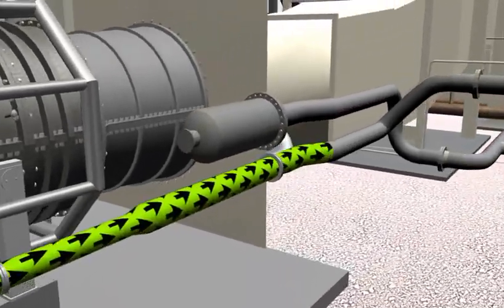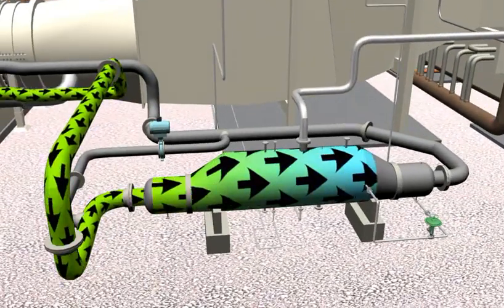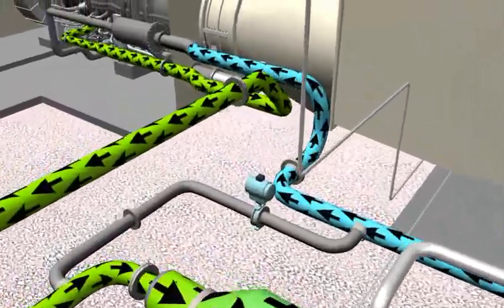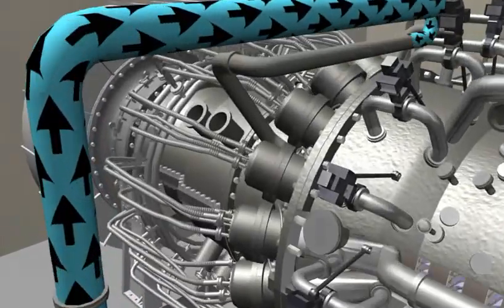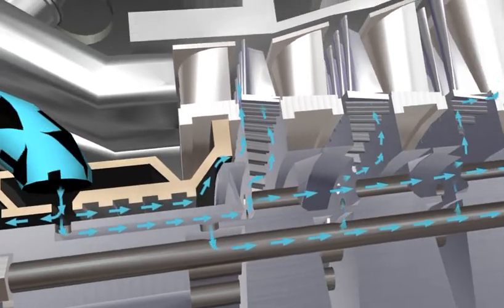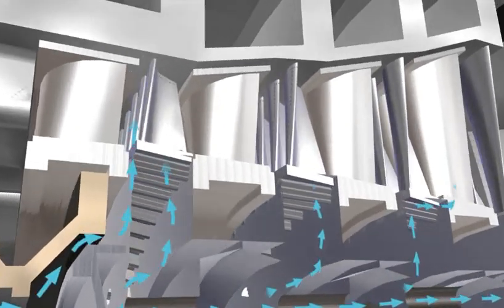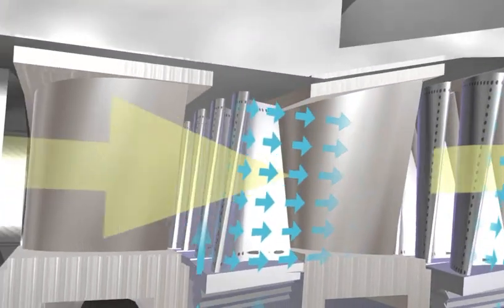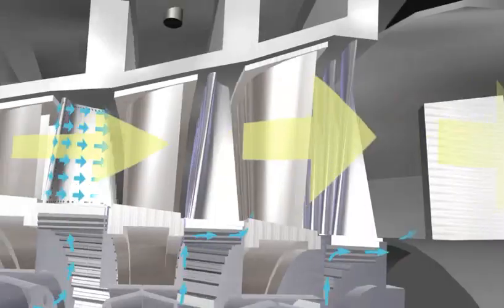#7 Rotor Air Cooling System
Rotor Air Cooling System in a Gas Turbine
The rotor air cooling system is a critical component in many modern gas turbines, especially those operating at high temperatures and pressures. It is designed to cool the turbine rotor, which is the rotating component that converts the energy of the hot gases into mechanical work.

Key Functions of the Rotor Air Cooling System:

Temperature Reduction: The system extracts heat from the turbine rotor, reducing its temperature and preventing excessive thermal stress.
Component Life Extension: By maintaining lower temperatures, the rotor air cooling system helps to extend the life of the turbine rotor and other components.
Performance Improvement: Cooler rotor temperatures can improve engine performance and efficiency.
Thermal Stress Reduction: Reducing thermal stress can help to prevent fatigue and cracking in the rotor.

Types of Rotor Air Cooling Systems:
Internal Cooling: In this method, air is passed through channels within the rotor blades and vanes, directly cooling the metal.
External Cooling: In this method, air is directed over the external surface of the rotor, providing indirect cooling.
Combined Cooling: Some systems use a combination of internal and external cooling to achieve optimal temperature control.

Challenges in Rotor Air Cooling System Design:

Airflow Distribution: Ensuring that the cooling air is evenly distributed throughout the rotor is a critical challenge.
Pressure Loss: Extracting air from the compressor for cooling can cause a pressure drop, which can affect engine performance.
Seal Leakage: Preventing air leakage from the cooling system can be difficult, as the rotor operates in a high-pressure environment.
Thermal Stress Management: Balancing the cooling requirements with the need to maintain sufficient rotor temperature for efficient operation is a complex task.